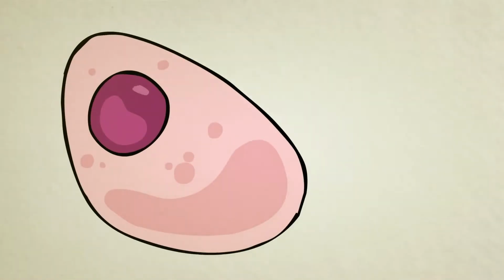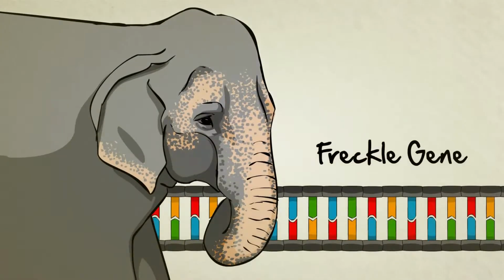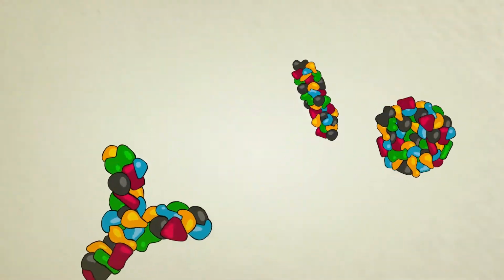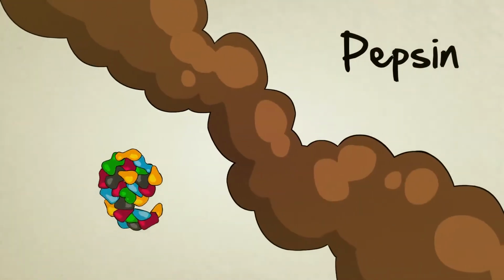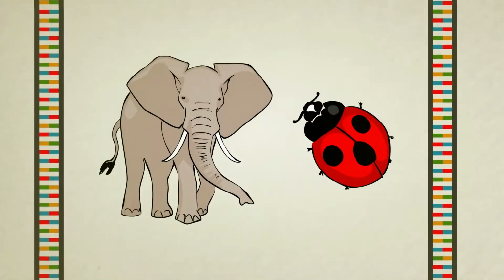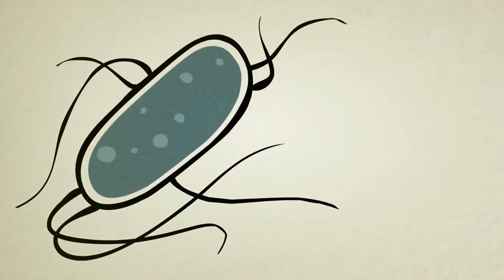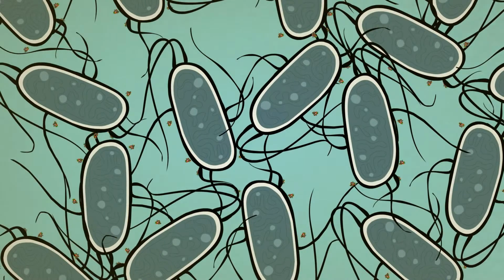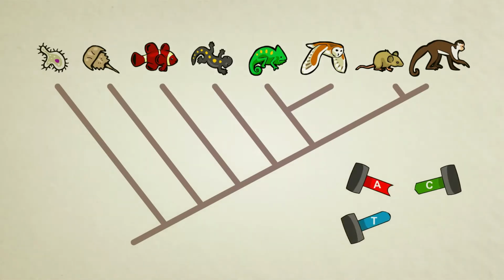What is a gene